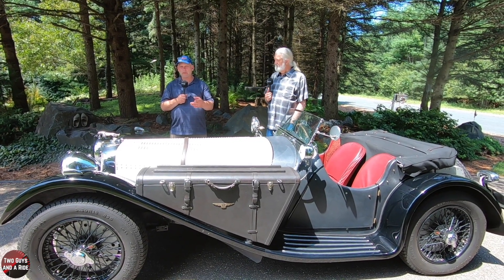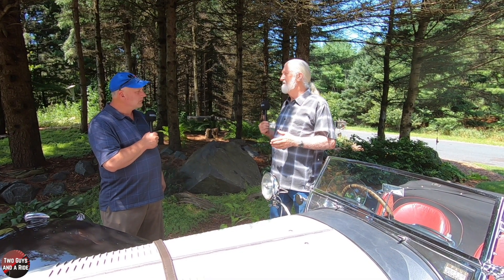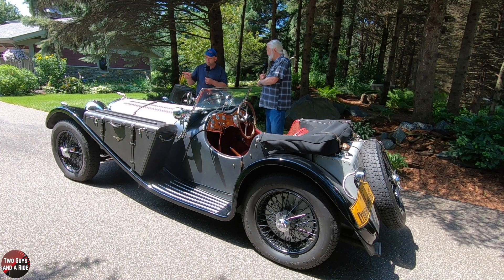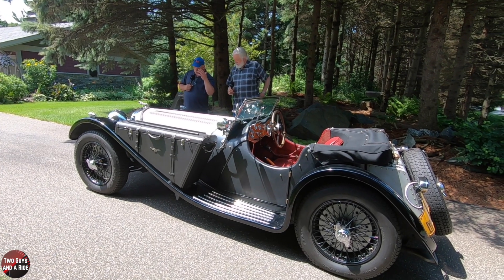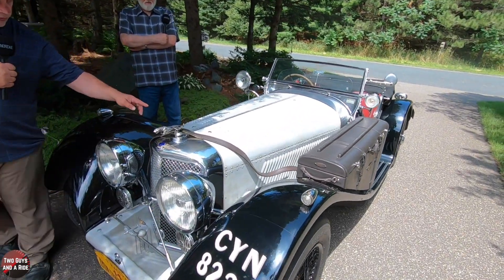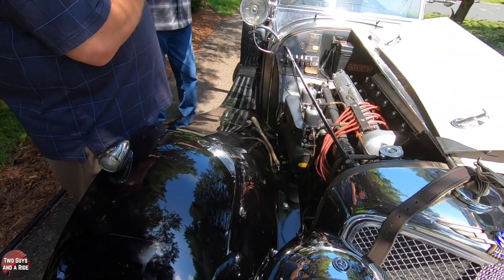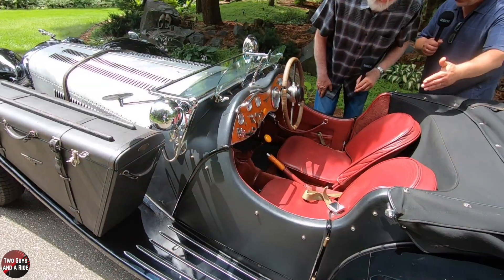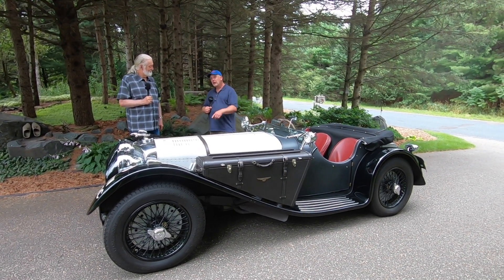Jaguar SS100 - Owned by J Paul Nesse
The bronze sculptures of artist J.Paul Nesse are to be found in public and private collections throughout the world. He has been exhibiting his bronzes both in America and Europe for two decades. Originally studying portrait and figurative sculpture, his automotive sculptures are the result of the melding of a life-long devotion to the automobile and a Master of Fine-Arts Degree.

It is Nesse's artistic desire to bring an historic accuracy, and a romantic atmosphere to his subject matter. The figures that inhabit the bronzes are worked from life-models correctly posed and painstakingly portrayed. The accuracy of scale from automobile to figure, and from figure to figure, are the hallmark of J.Paul Nesse's exceptional skill.

Satisfying the devoted enthusiast/collector's desire for a joyful, aesthetic experience, is the happy result to which J.Paul Nesse has committed his career.

The SS Jaguar 100 is a British 2-seat sports car built between 1936 and 1939 by SS Cars Ltd of Coventry, England.

The manufacturer's name 'SS Cars' used from 1934 maintained a link to the previous owner, Swallow Sidecar, founded in 1922 by Walmsley and Lyons to build motorcycle sidecars. In March 1945 the S. S. Cars shareholders agreed to change the name to Jaguar Cars Limited.

In common with many products of the thirties the adoption of an animal name was deemed appropriate and the model name "Jaguar" was given to a new SS saloon car in 1935, and then to all new SS models.

The '100' was for the theoretical 100 mph maximum speed of the vehicle

It was on an SS100 that the famous Jaguar 'leaper', the marque's signature feline bonnet ornament, was first displayed. In mid 1936 the first version of the Jaguar mascot was reputedly described by Sir William Lyons, founder of the company, as "looking like a cat shot off a fence". A later publicity photograph of the new Model 100 "Jaguar" (registration mark CKV 250) parked outside the offices of SS Cars Ltd in early 1937 shows a revised Jaguar 'leaper' mounted on the radiator cap. It is this more stylized 'leaper' that became the trade mark for Jaguar Cars, Ltd., remaining in use to this day.